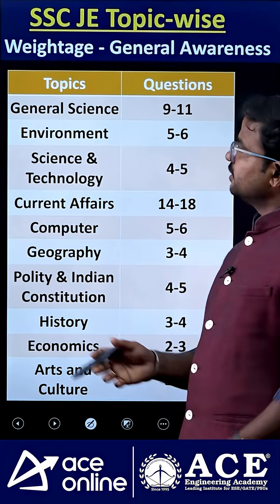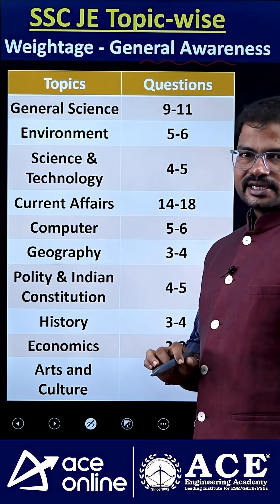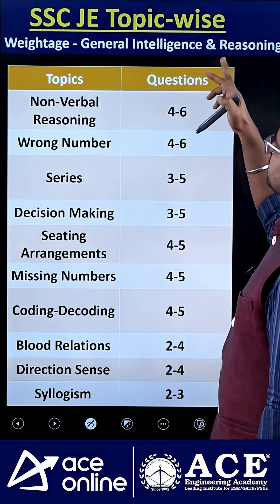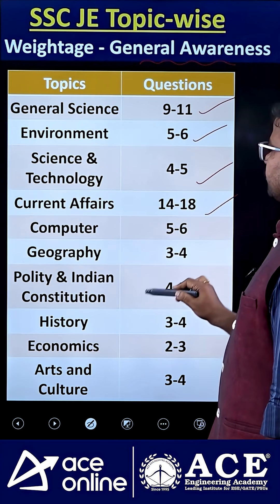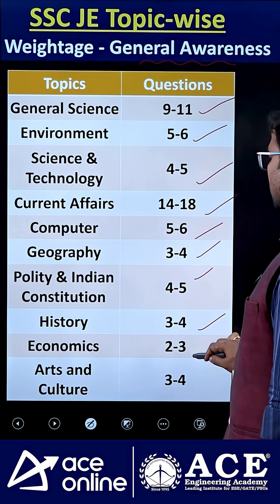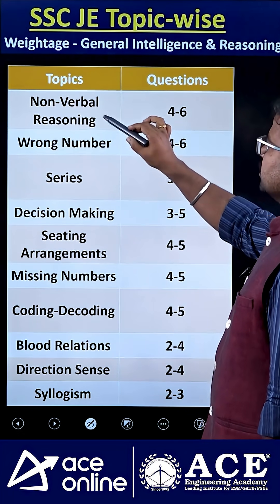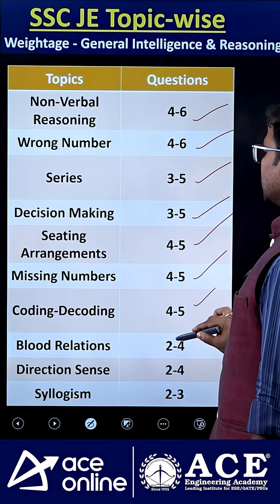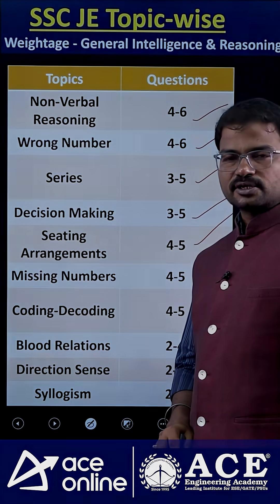SSC JE Topic Wise Weightage | General Awareness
Unlock SSC JE success with our Topic Wise Weightage for General Awareness! Know which topics matter most, analyze previous year questions, and focus your preparation smartly. Perfect for SSC JE aspirants aiming for high scores in General Awareness. Don't miss this essential guide for smart study and strategy.